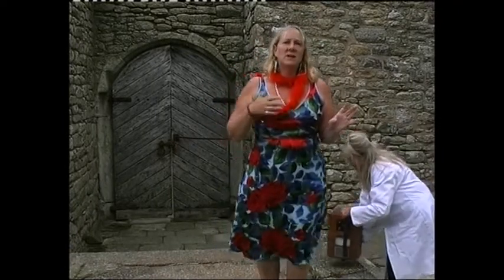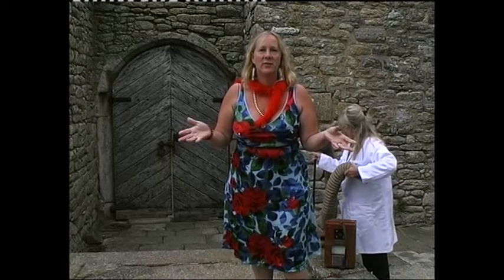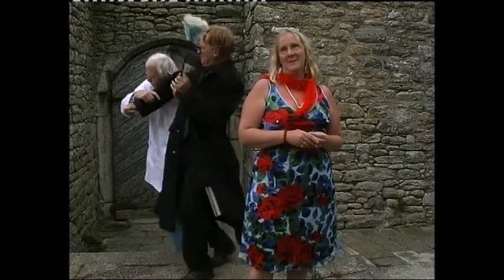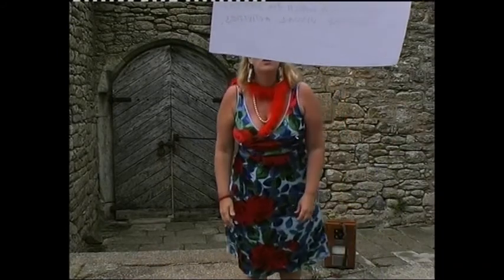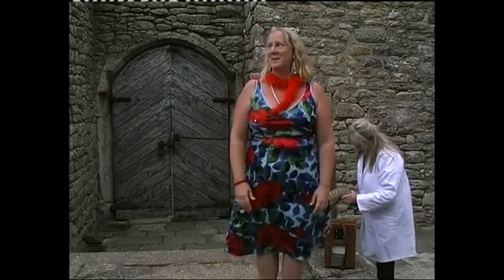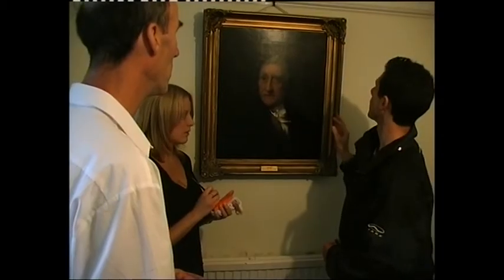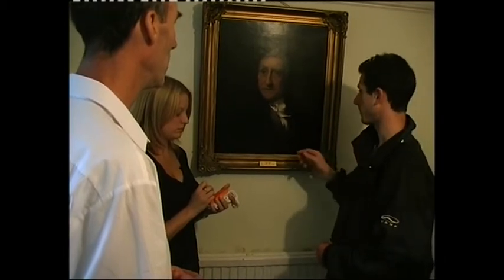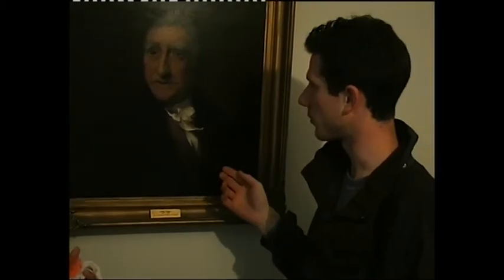Counterart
Keri Jessiman, Bill Scott, Dave Slater,
John & Carole McDowall,
Markham Moore, Roz Chandler,
Esme Maylam, Sam Lanyon,
Yvonne Lewer, Jeremy Gabriel,
Ben Slater (Viola)
Tony Ryan (Fiddle)
A film by Andrew Lanyon.